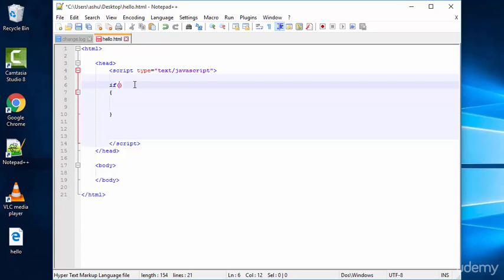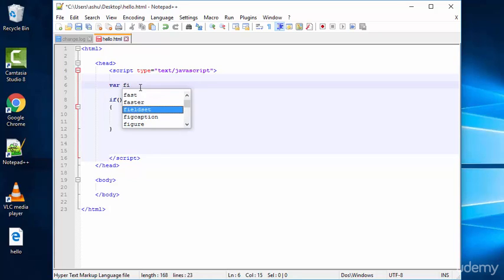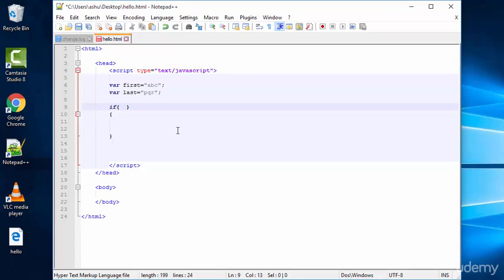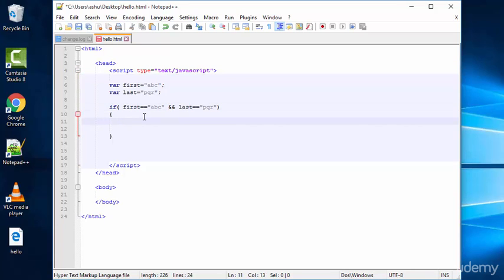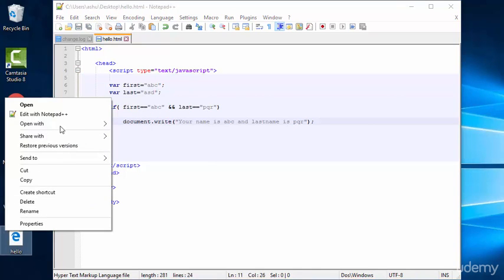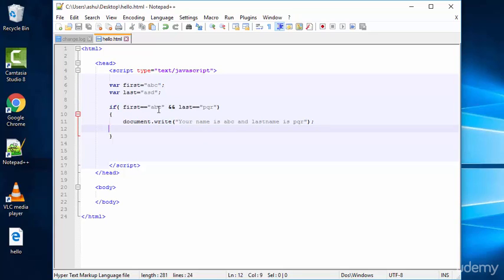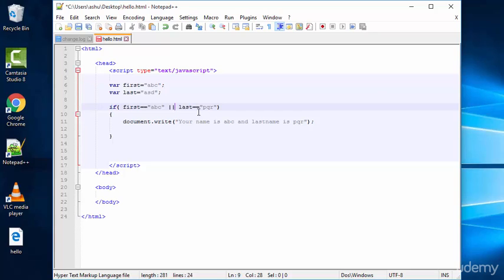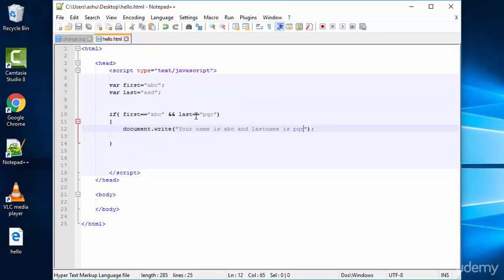Learn JavaScript in 3 Days | Episode 17 | Complex Conditions in JavaScript